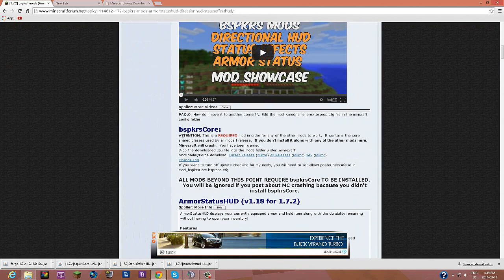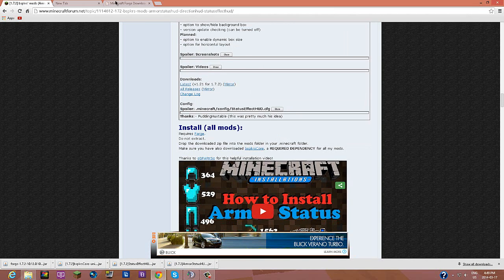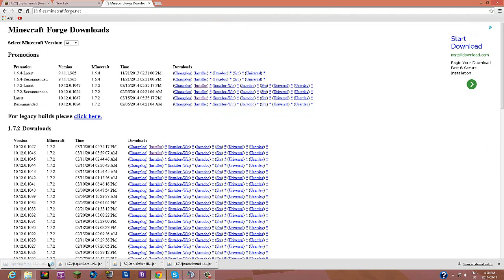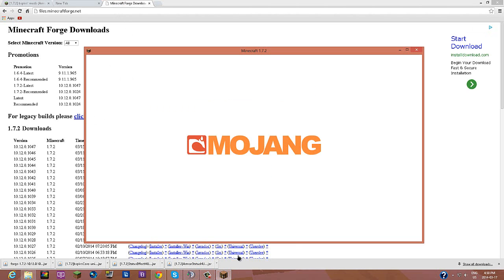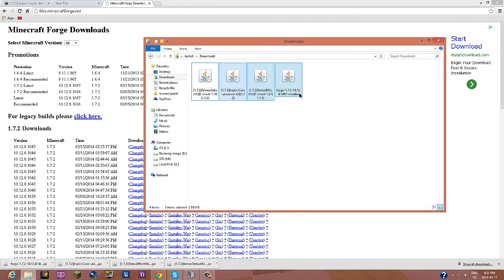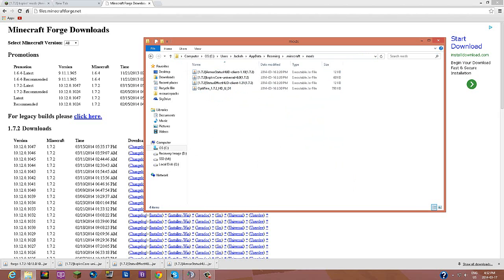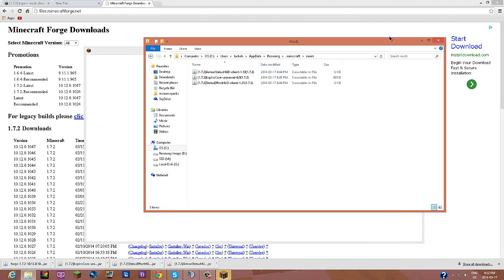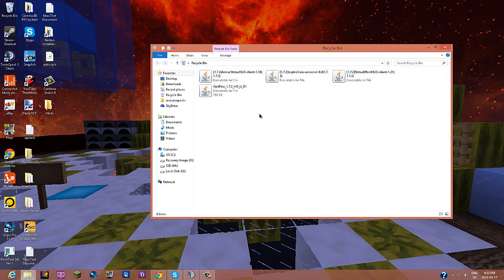How to install Armour Status and Status Effect HUD Mod!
hi guys enjoy my tutorial if this helped you leave a lick